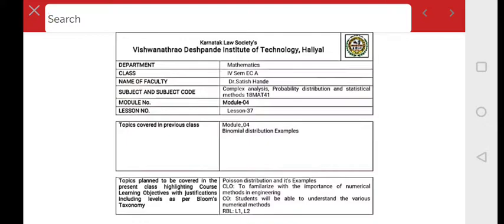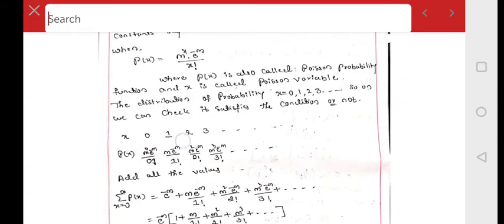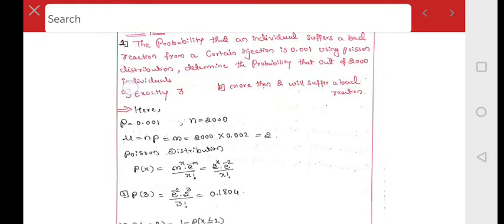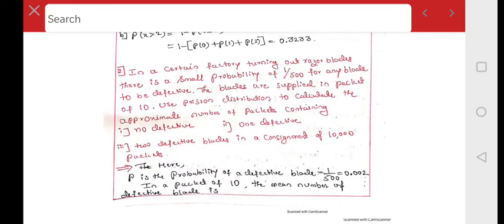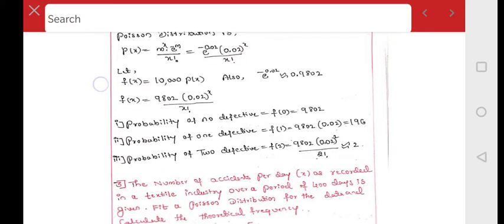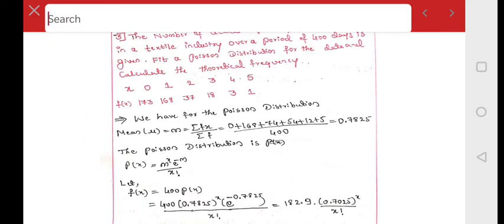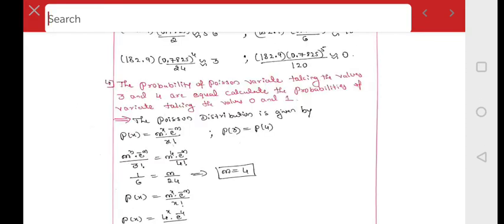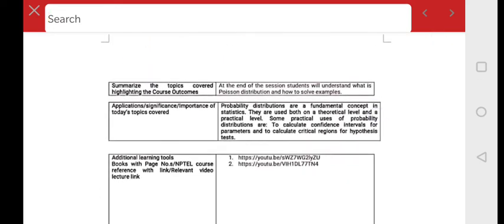EC Complex Analysis probability distribution and statistical methods Module 04 L No 35